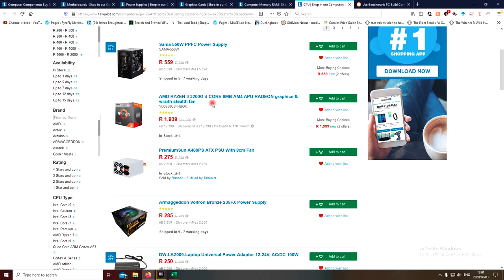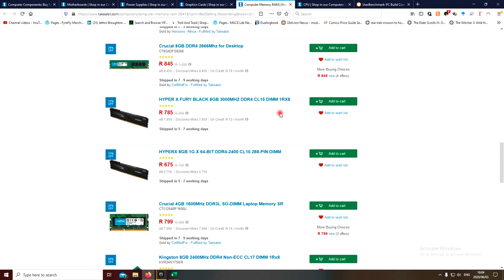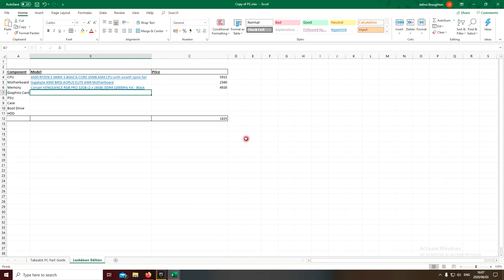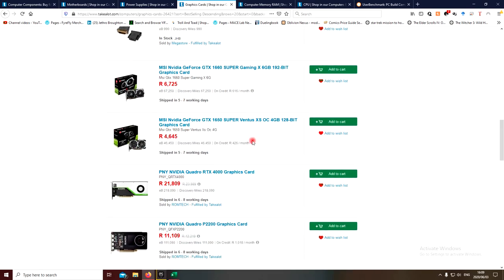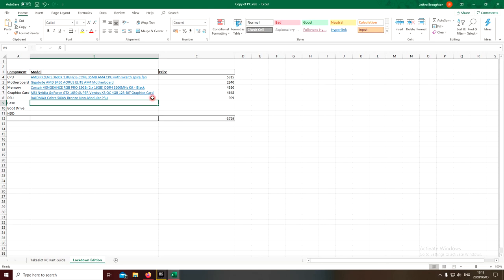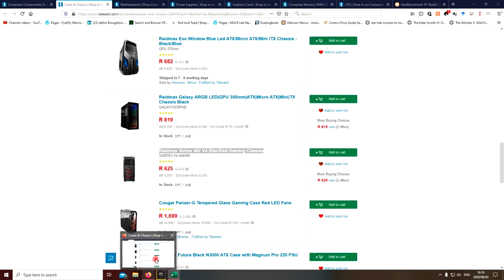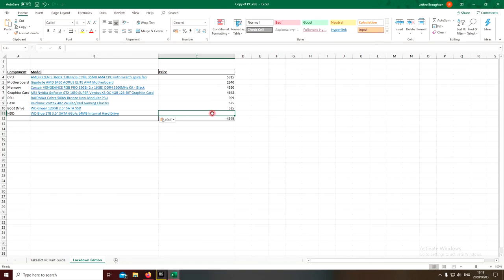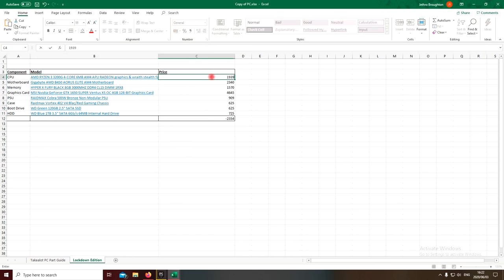Takealot PC Buying Guide LockDown Edition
The user benchmark scores for this system were as follows:
Gaming: 57
Desktop: 67
Workstation: 52

Parts list:
AMD RYZEN 3 3200G 4-CORE 6MB AM4 APU RADEON graphics & wraith stealth fan
Gigabyte AMD B450 AORUS ELITE AM4 Motherboard
HYPER X FURY BLACK 8GB 3000MHZ DDR4 CL15 DIMM 1RX8
MSI Nvidia GeForce GTX 1650 SUPER Ventus XS OC 4GB 128-BIT Graphics Card
RAIDMAX Cobra 500W Bronze Non-Modular PSU
Raidmax Vortex 402 V4 Blac/Red Gaming Chassis
WD Green 120GB 2.5" SATA SSD
WD Blue 1TB 3.5" SATA 6Gb/s 64MB Internal Hard Drive